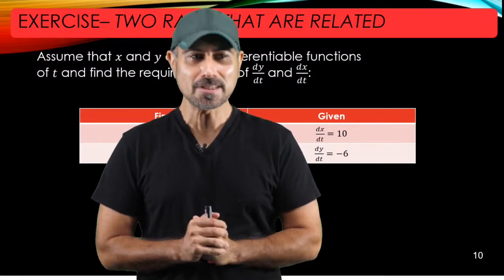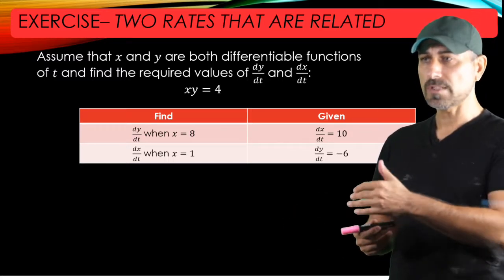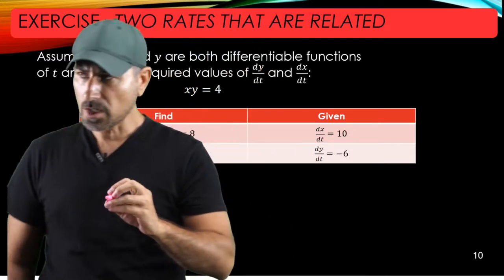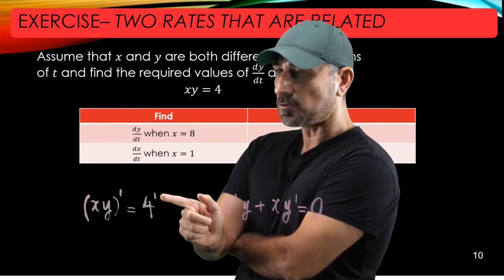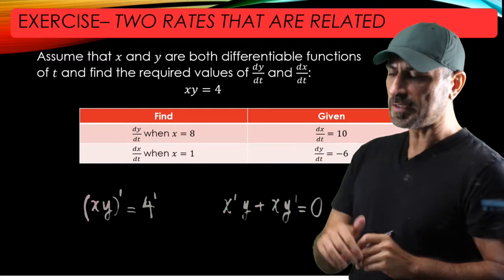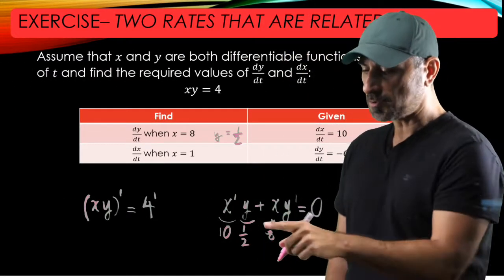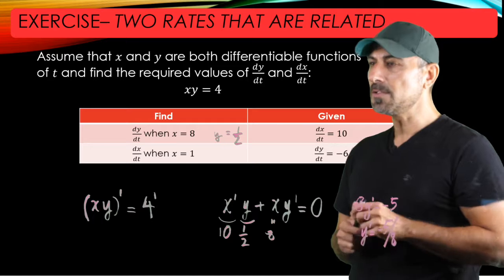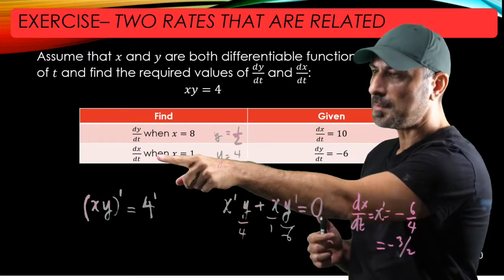Two Rates that are Related